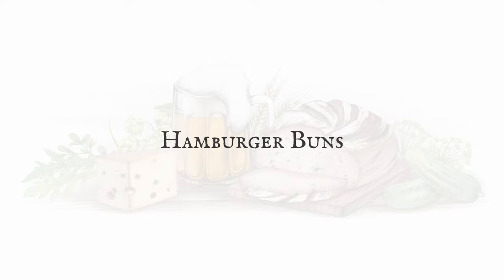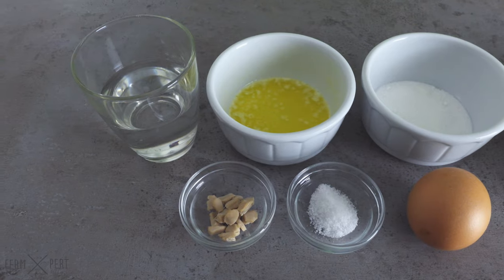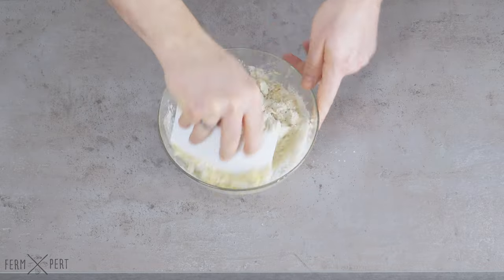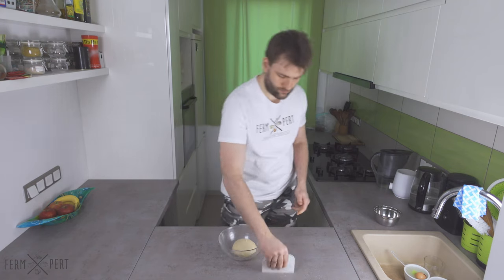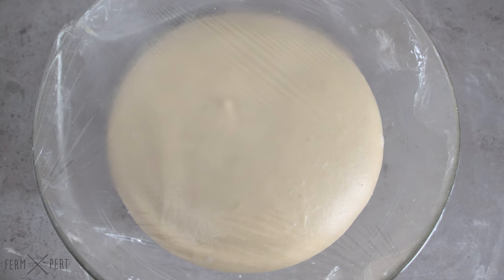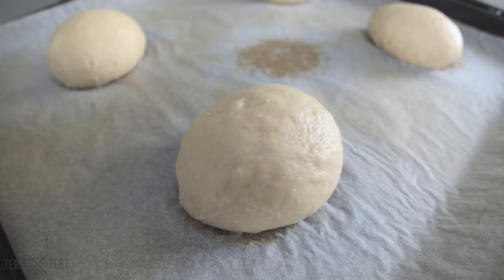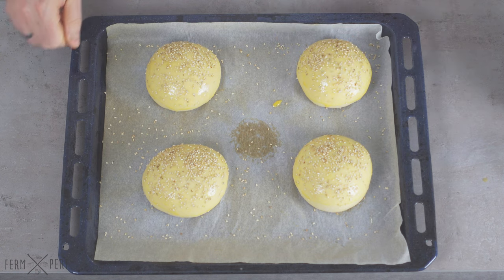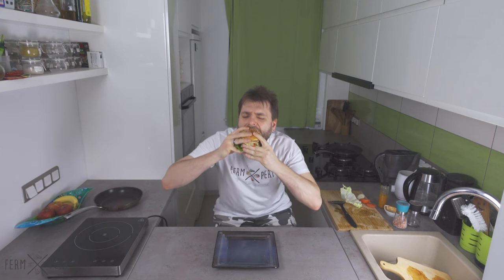[EN] Hamburger Buns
The first step to a great burger? A great bun. And obviously, homemade ones are the best. Here's a recipe that I've been using for years.

In the hustle and bustle of the modern world, it is sometimes worth going back to our roots. Instead of a factory, entrust the preparation of a meal to humanity's ancient allies, the microorganisms. FermXpert is a return to nature, a collaborative effort with bacteria, yeasts and molds to produce tasty and healthy fermentation products, from pickled vegetables, through bread, beverages and cheeses, to delicious dishes that contain them. It is also an opportunity to look at the microbial aspect of the food and find out what makes the pickle tick.